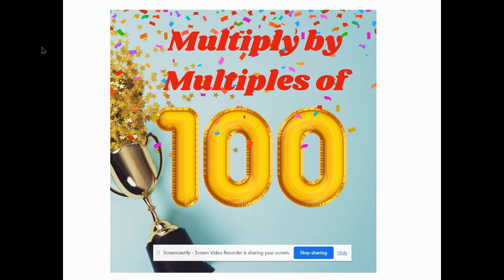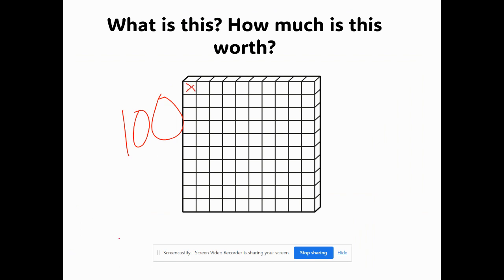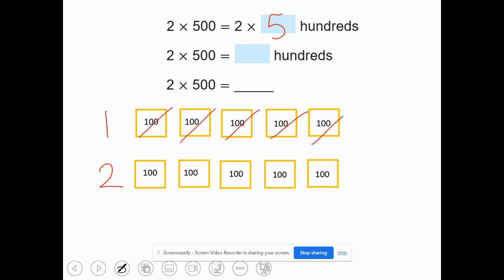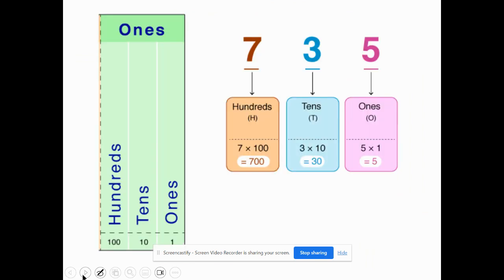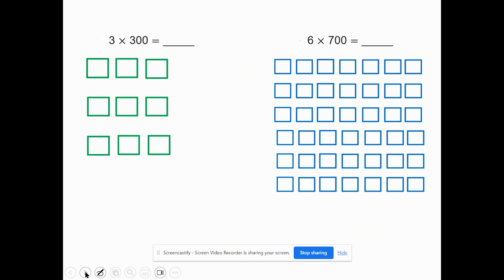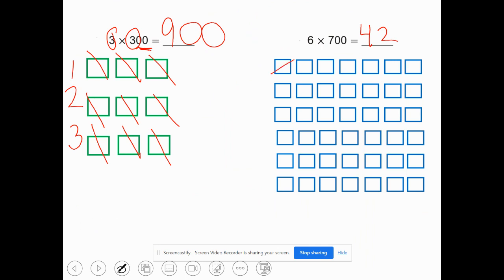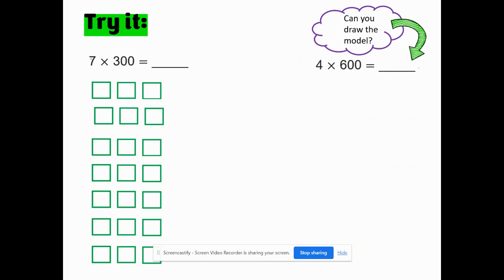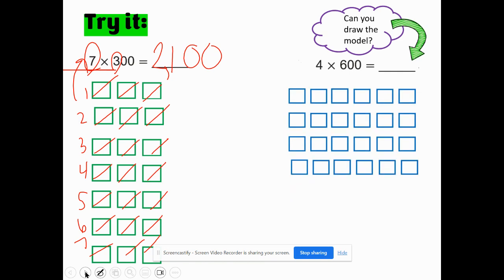Multiplying by multiples of 100